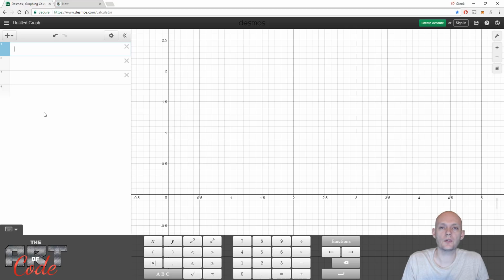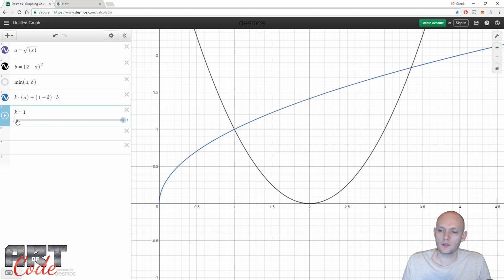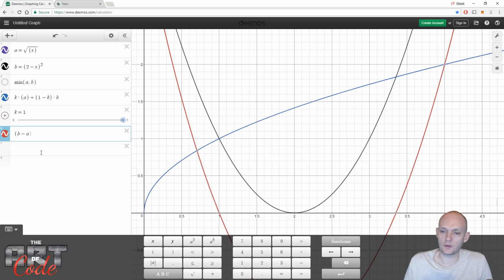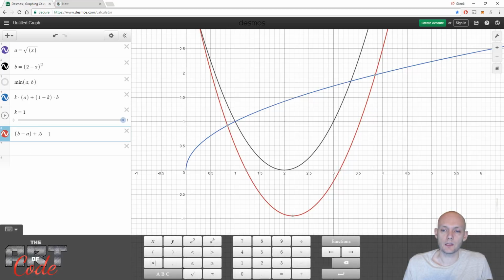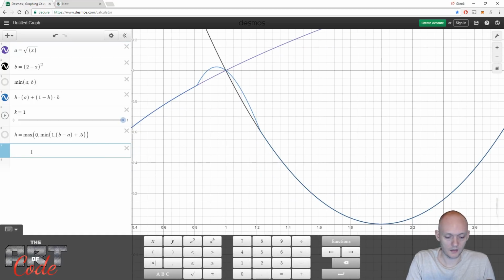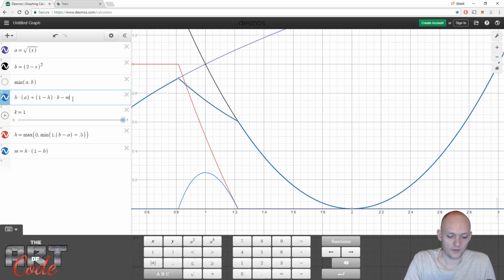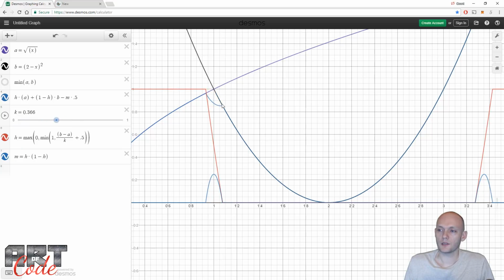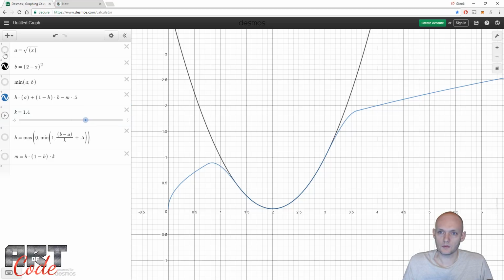Function Smoothing Explained!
In this video I'll explain how polynomial smooth minimum/maximum works and how it can be used to blend functions.